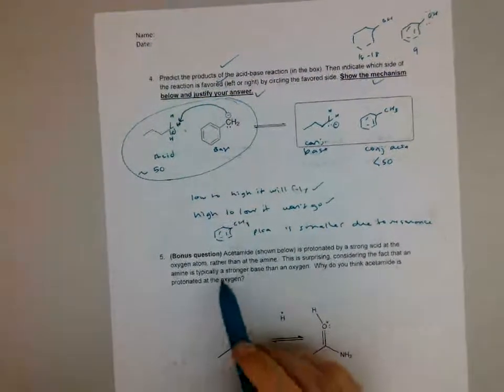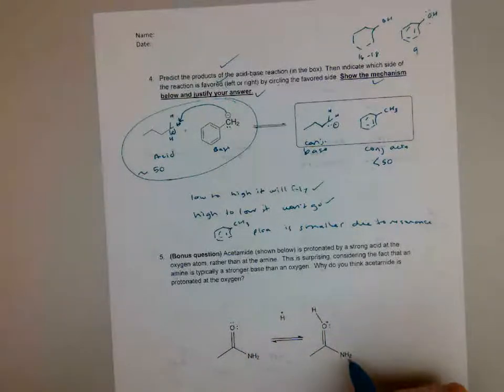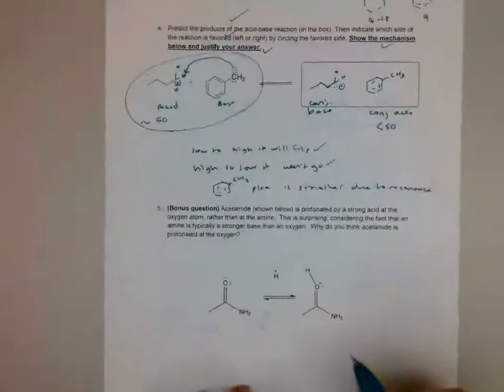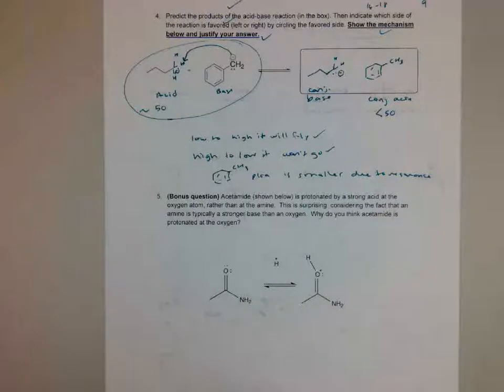Quiz two (Chapter 3) Solutions